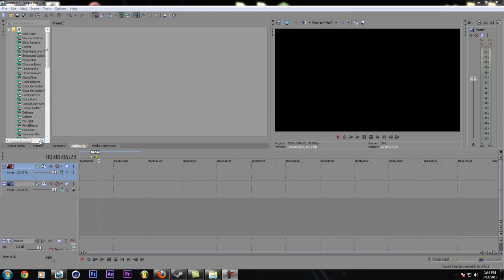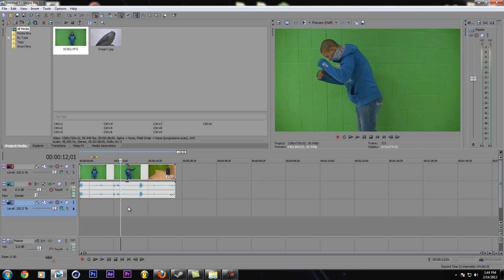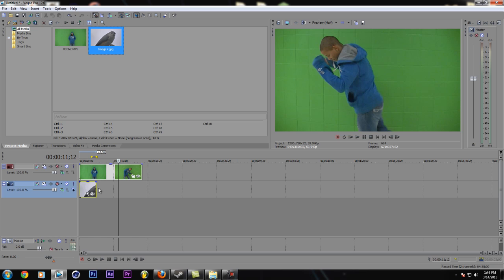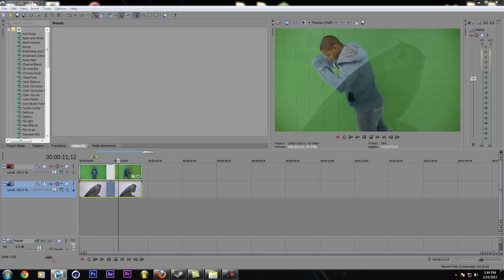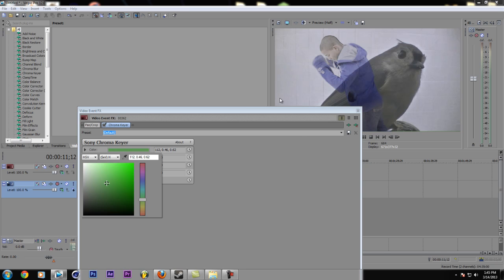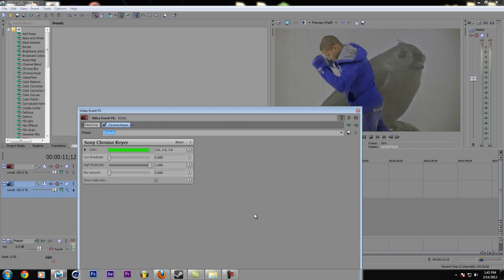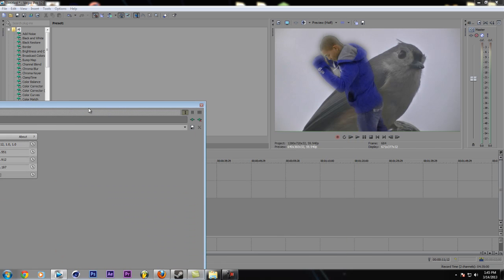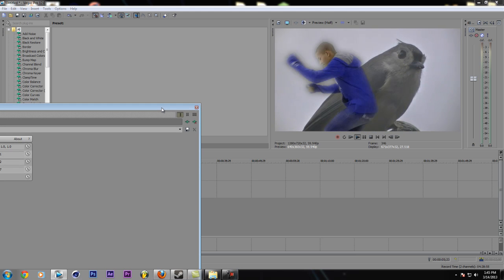How to Chroma Key in Sony Vegas 12